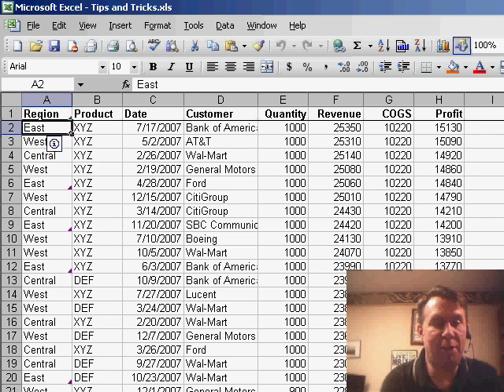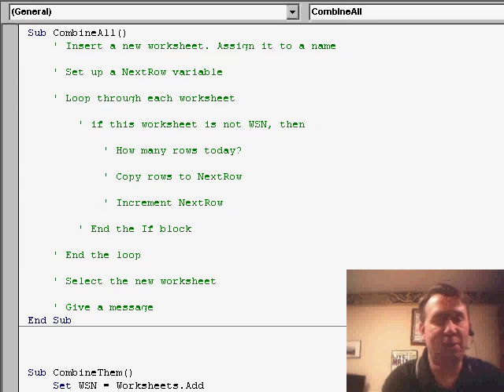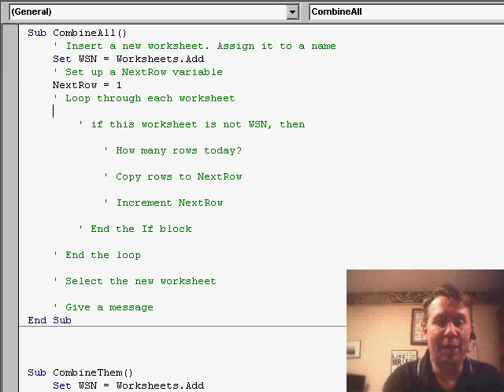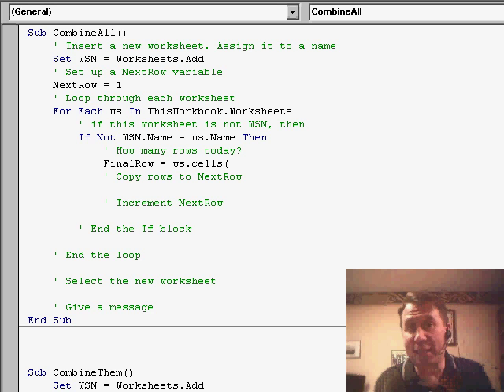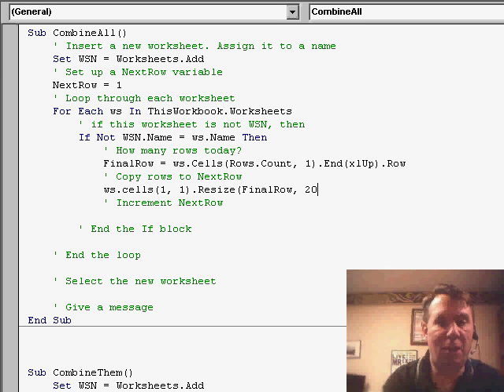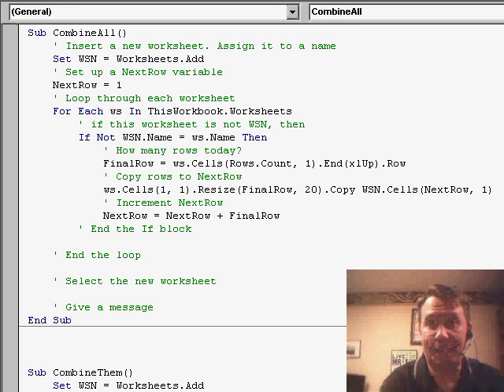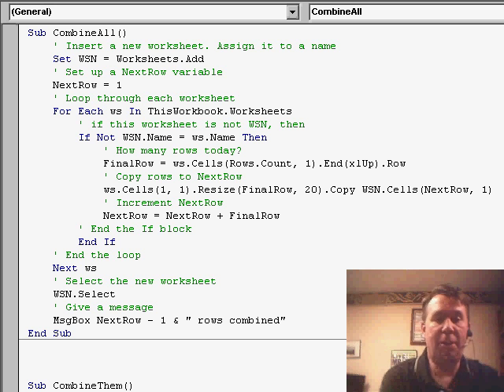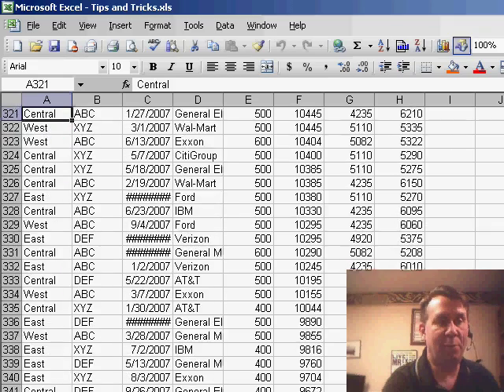Combining Worksheets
James asks how he can combine data from all rows of all worksheets into a single worksheet. 11 Lines of VBA code will do the trick. Episode 636 shows you how.